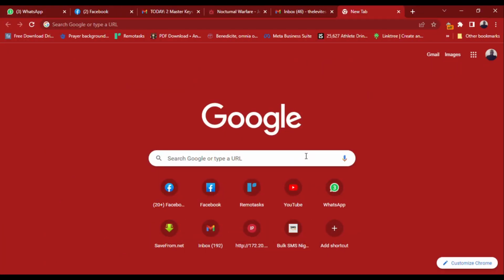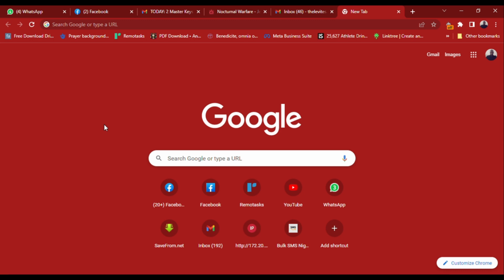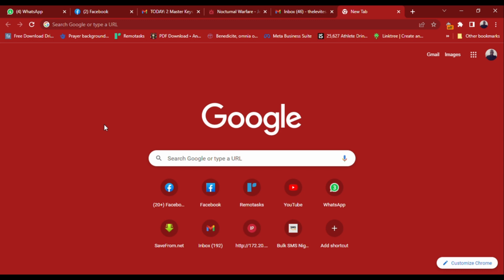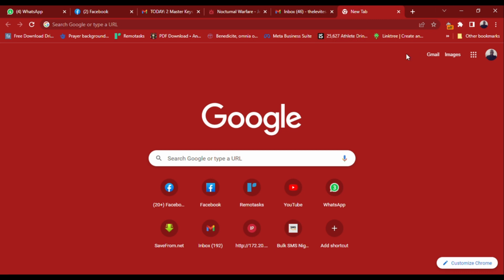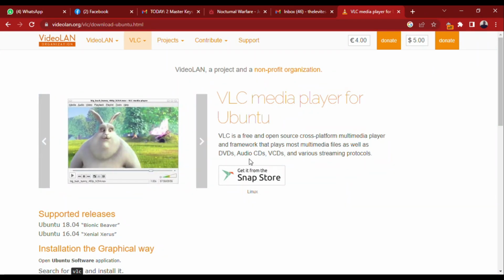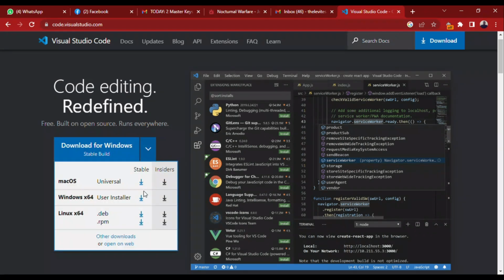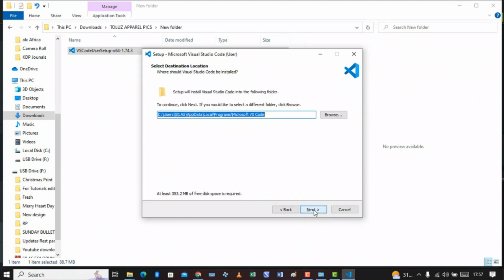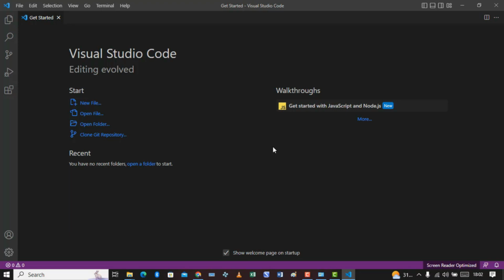HOW TO INSTALL VISUAL STUDIO CODE FOR ALX COURSE 2023